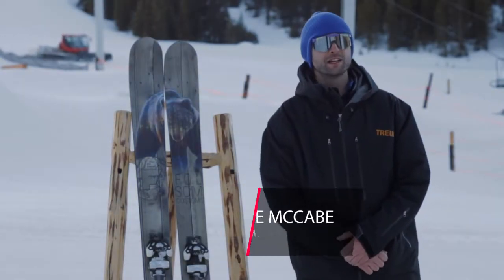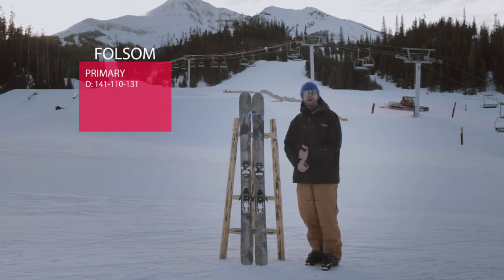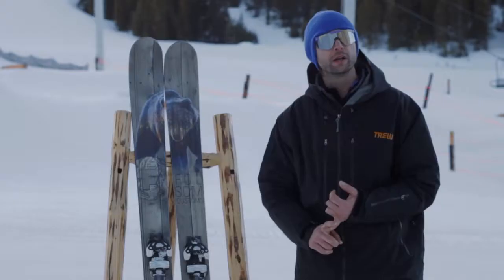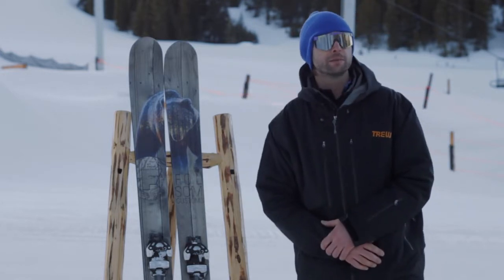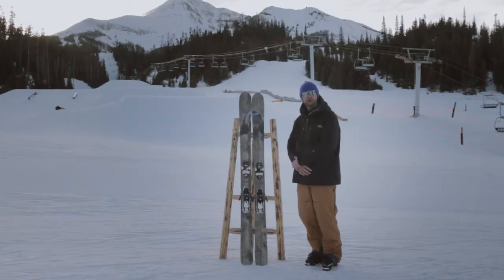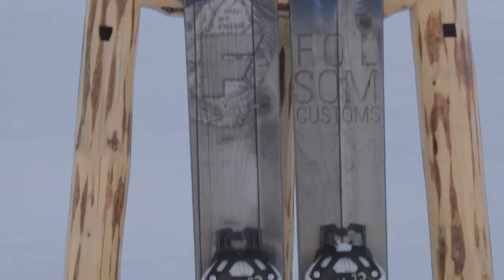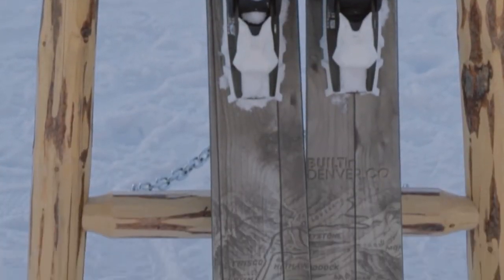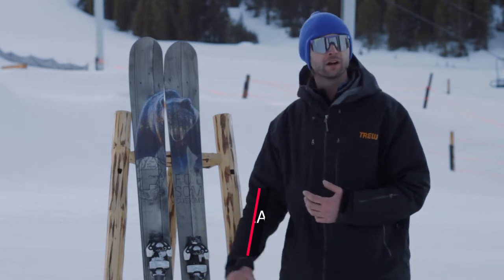Folsom Primary—2017 Buyer’s Guide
A video preview of the Folsom Primary ski. Learn more about the best skis in the 2017 Buyer’s Guide on Powder.com.